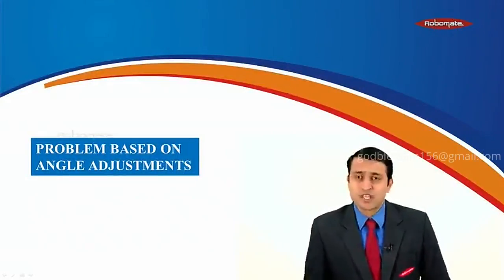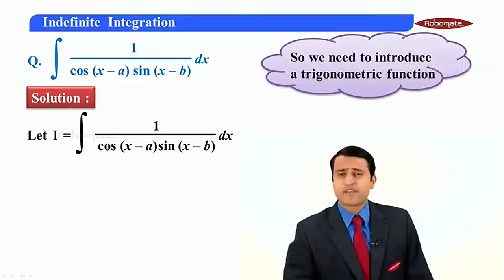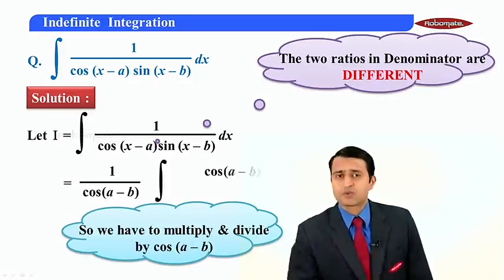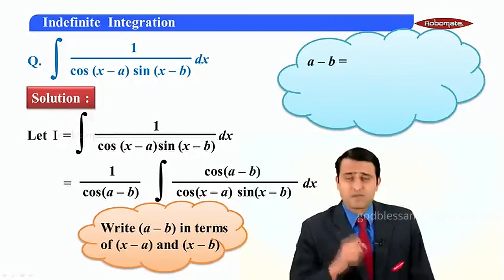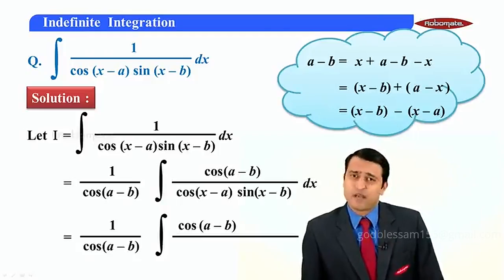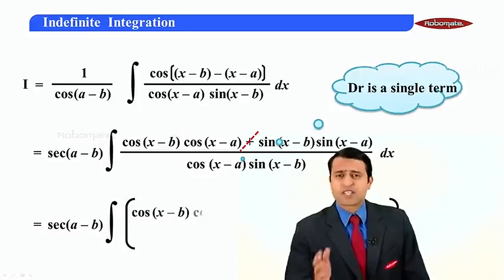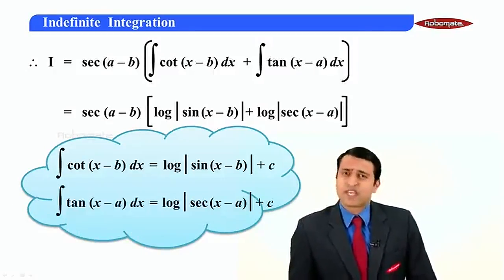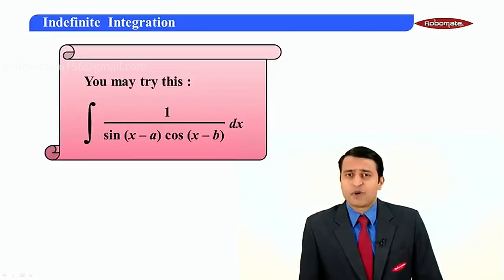Ing part 34